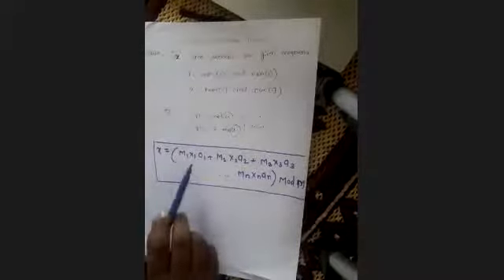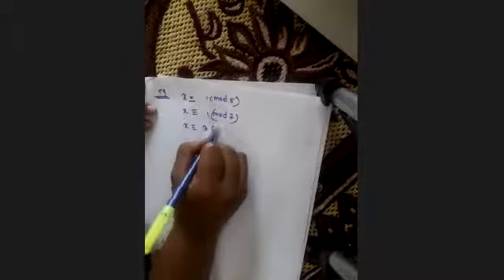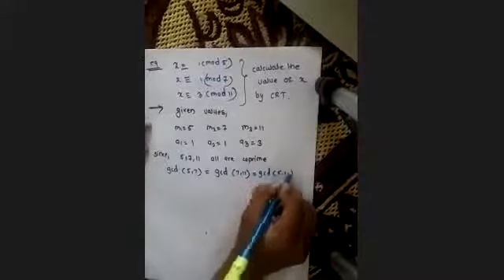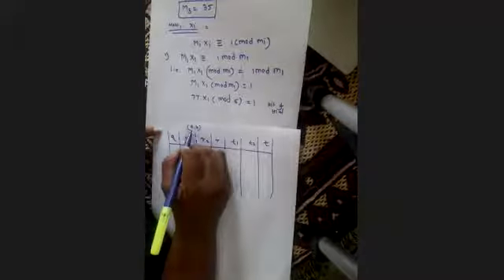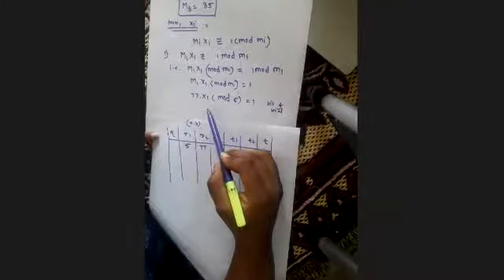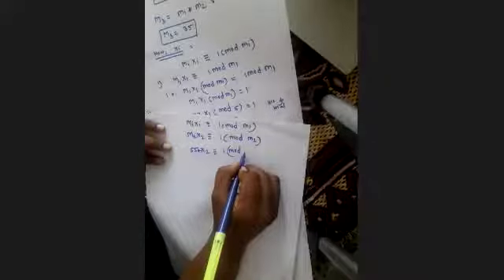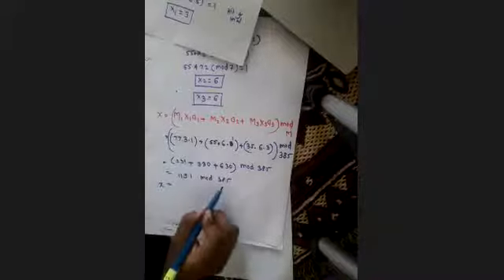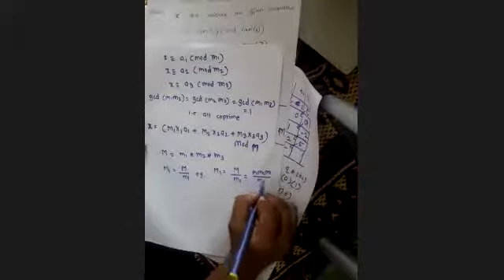Chinese remainder theorem solved example